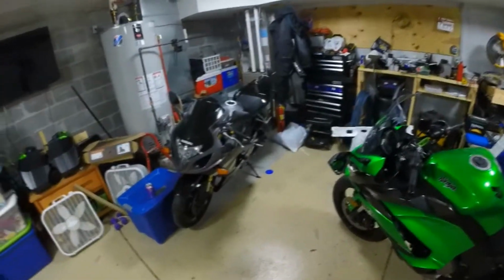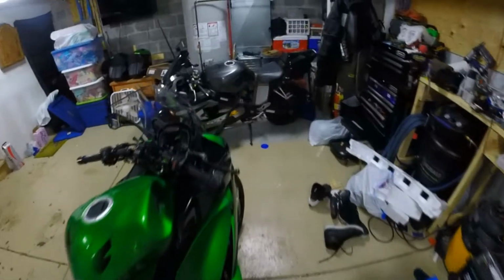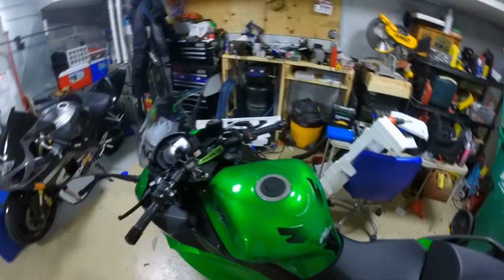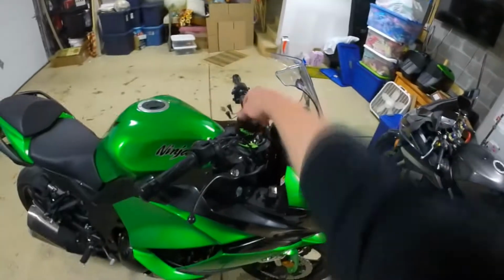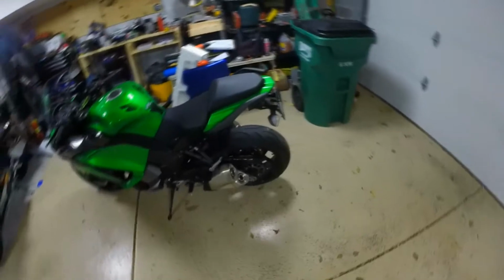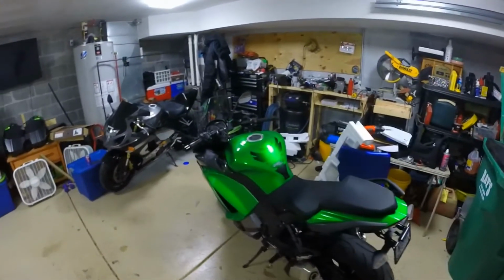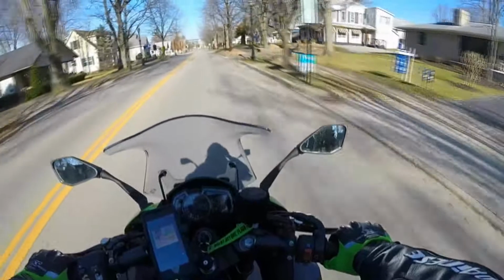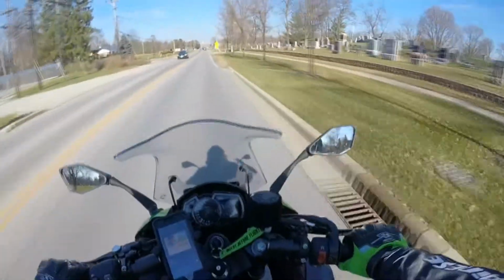2017 Ninja 1000 modifications + ill-fated raccoon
Gear;
2017 Kawasaki Ninja 1000 ABS
2006 Suzuki GSXR 600
Helmet SHOEI GT AIR - expanse

Mods;
LED Light kit (includes everything)